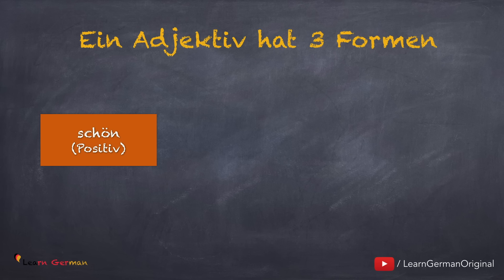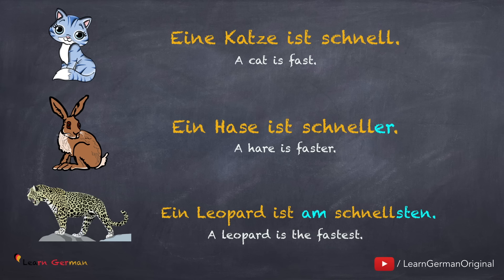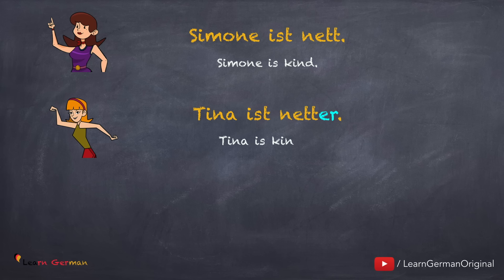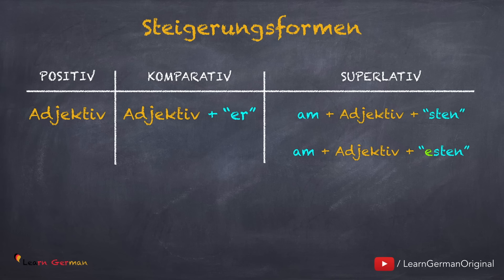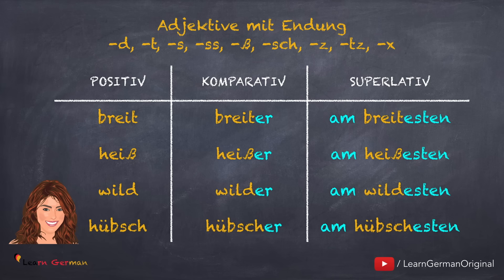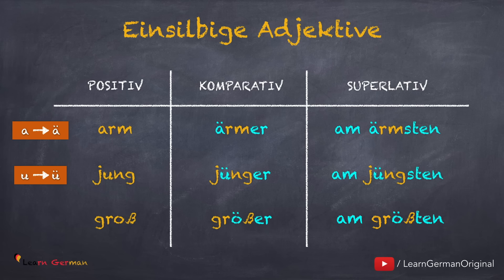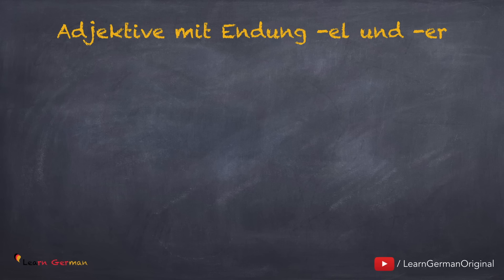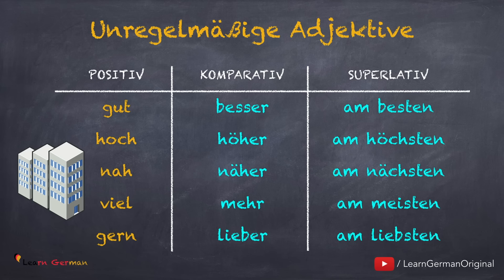Learn German | Komparativ and Superlativ | Part 1 | German for beginners | A2 - Lesson 11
Learn German Lesson 11 -  Degrees of comparison (Part 1) | Komparativ - Superlativ (Teil 1)

Just like in English, the adjectives in German can also be used in various ways. One of which is to compare people and things. adjectives can be used with various degrees of comparison.
In this lesson you will learn about the three different forms of Adjectives: "Positiv, Komparativ und Superlativ", and how they are formed. In addition to that, you will learn about the 2 categories of adjectives:  “regelmäßig” and “unregelmäßig”.
There will be plenty of examples to make you understand the various categories.